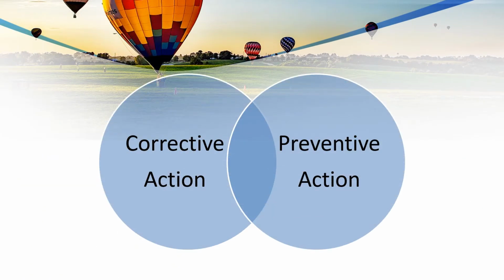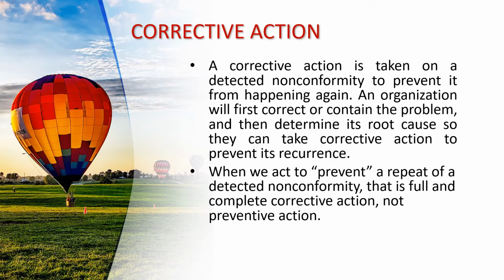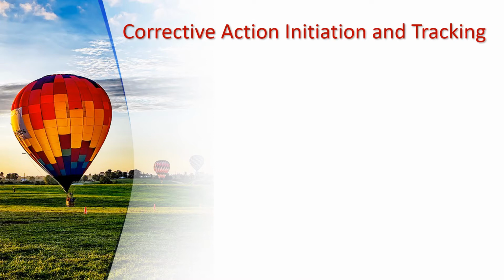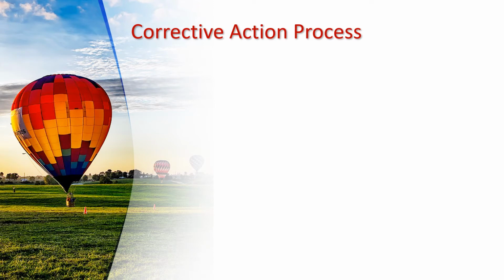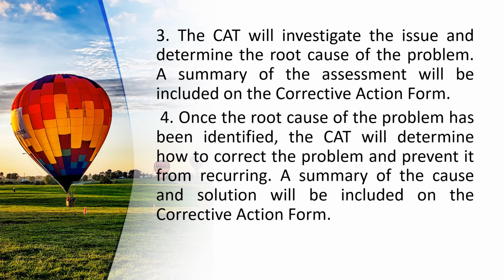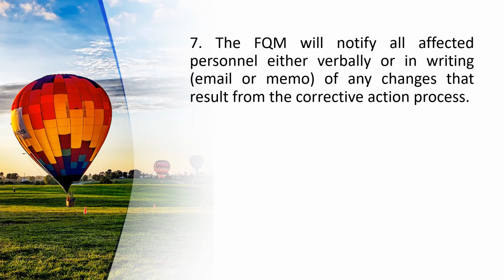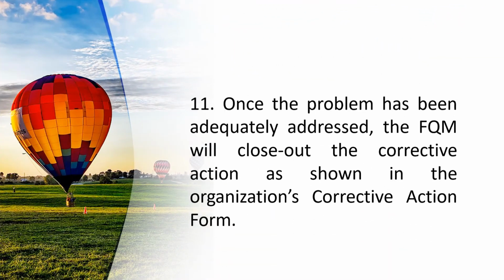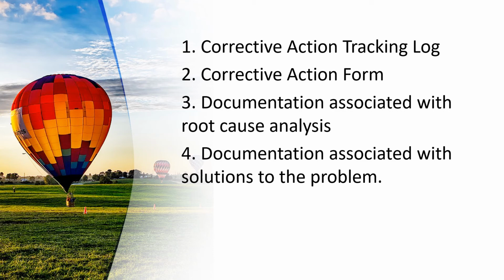THE PREVENTIVE AND CORECTIVE ACTIONS in HRD AUDIT